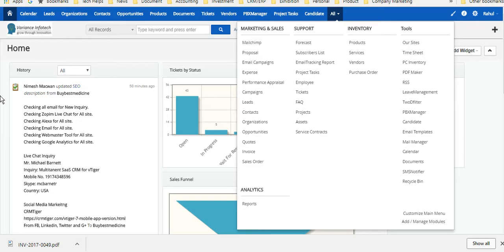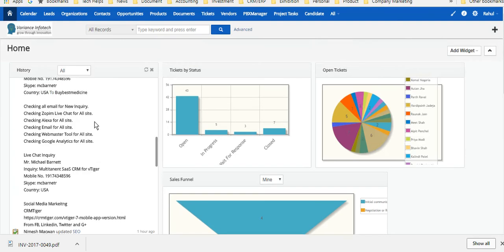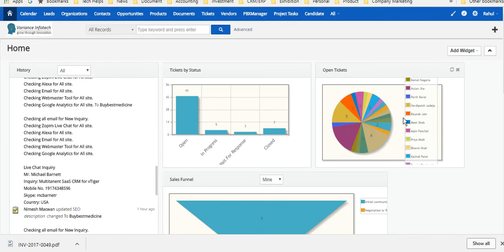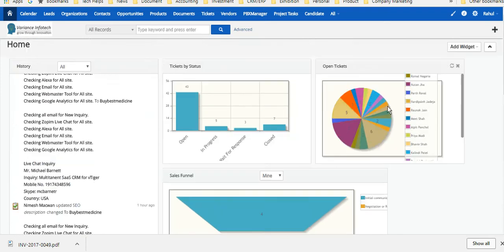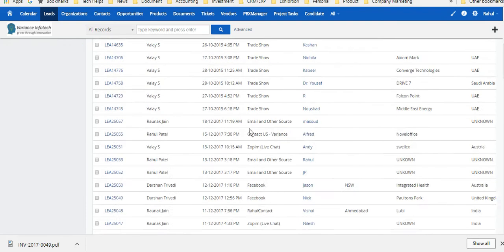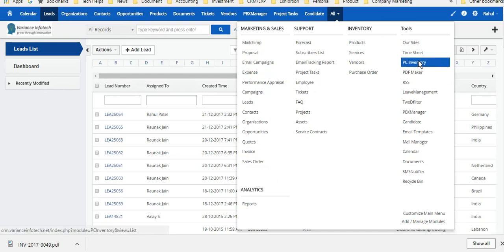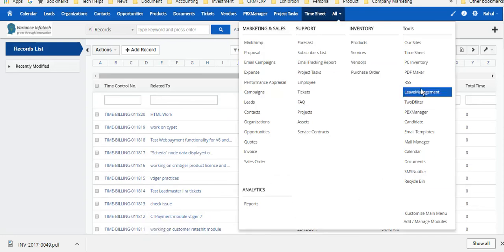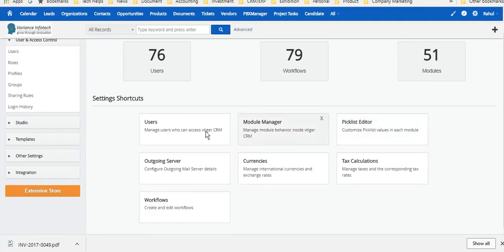CRM - Use ourself before offering to customer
This video just showcase that how extensively variance team using CRM before offering CRM services to customer. So customer will get confidence on choosing right CRM.